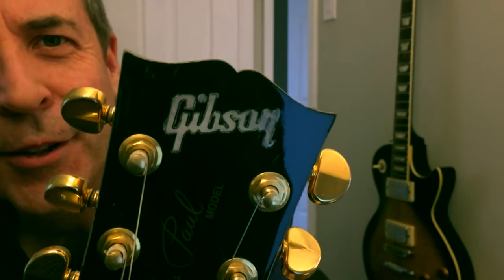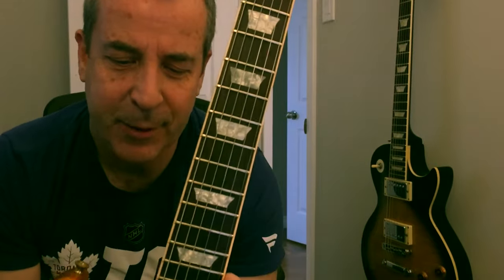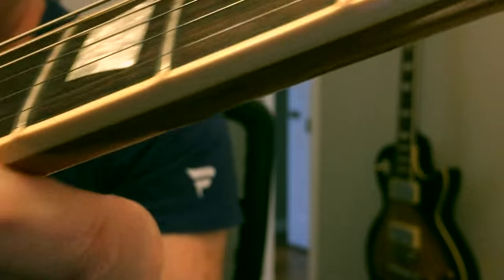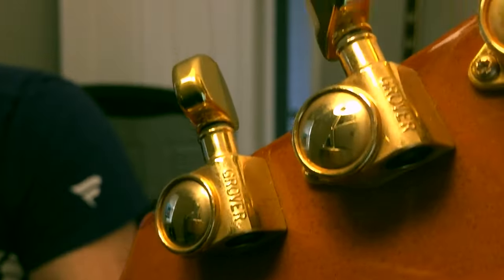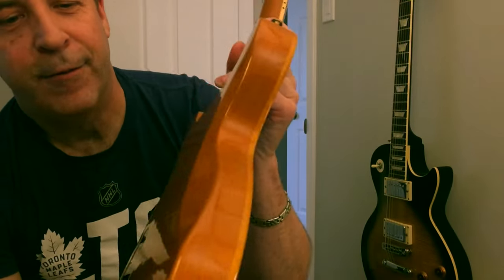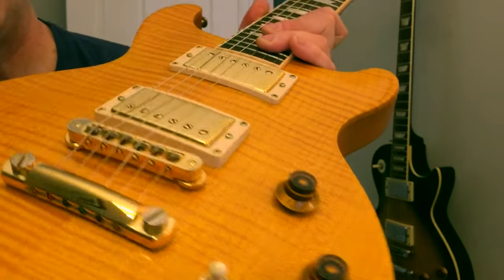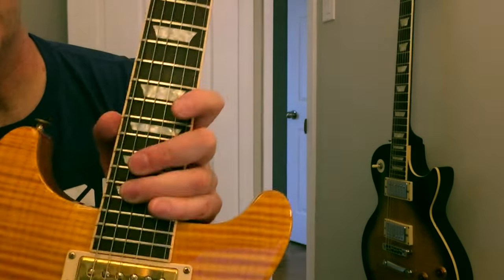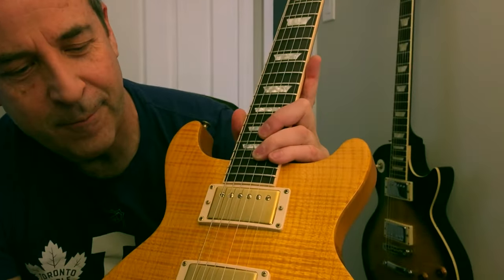Gibson Les Paul DC standard SHORT Review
A Quick look at a Gibson Les Paul Standard DC  (double cut)

This is a 2005 Model.